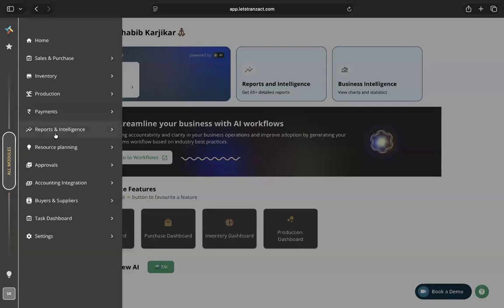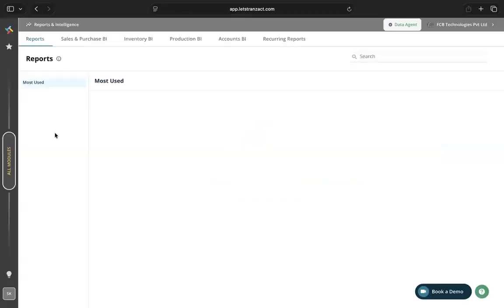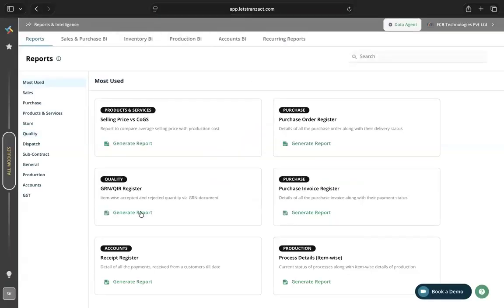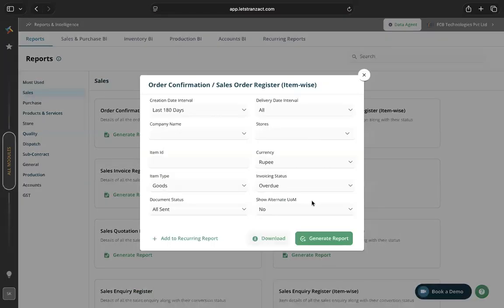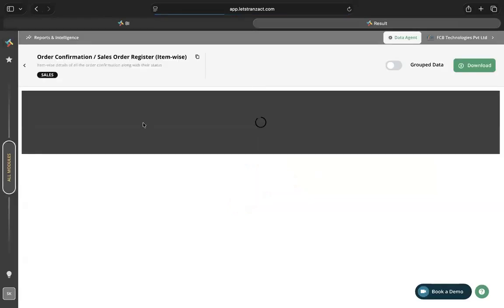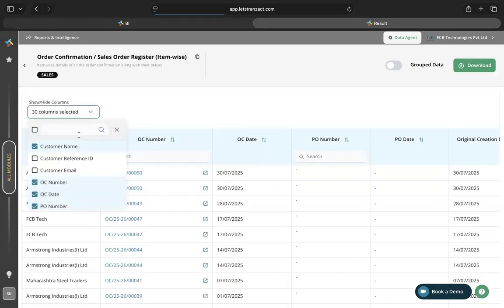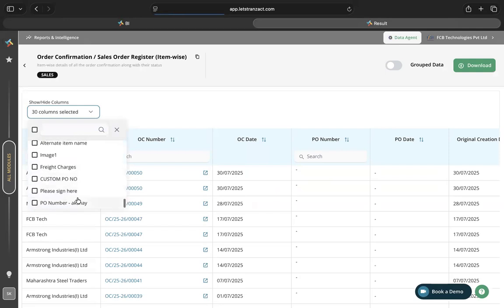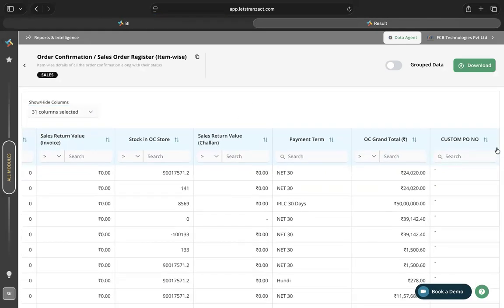Search option in the Custom field data in report